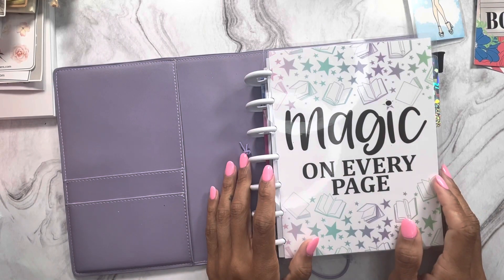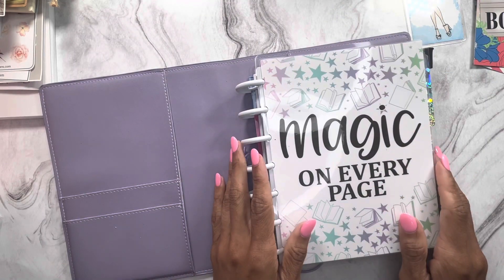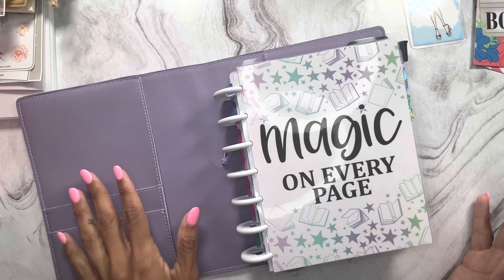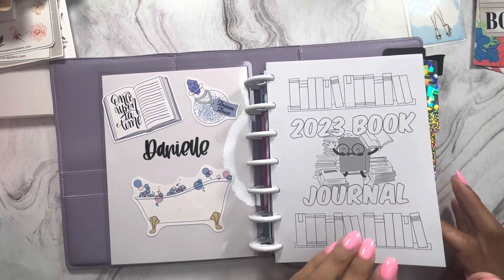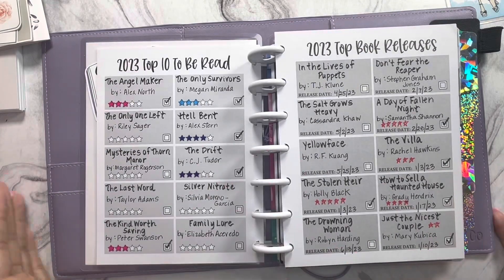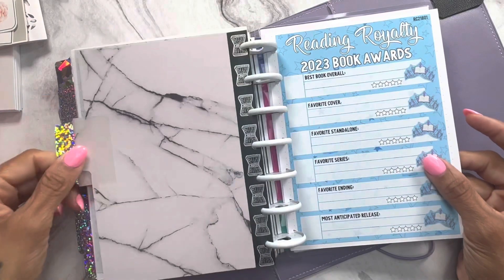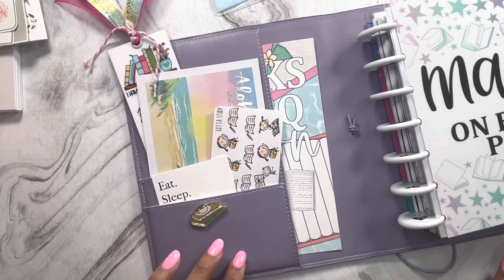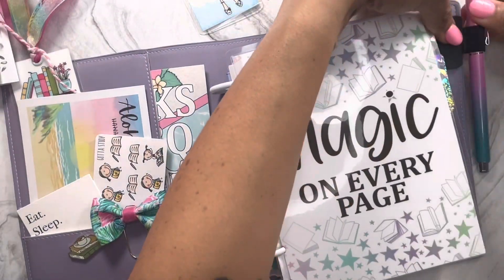Summer Time Book Journal Setup & Flip Through | Creating & Co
🖤 SHOP THIS VIDEO:
Code: Freckle10

Code: Freckle10
Code: Danielle15
Code: Danielle10
Write For My Heart Designs
Paper In Paradise
Code: Danielle15 $10.00 or more
Code: Danielle20